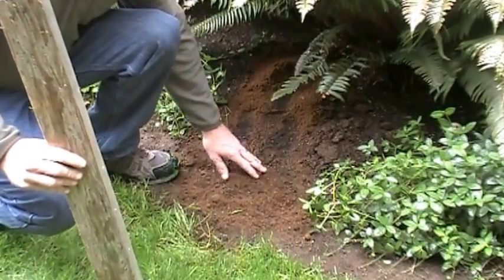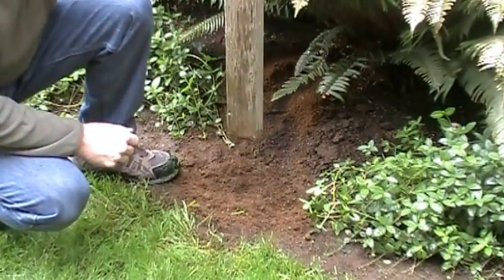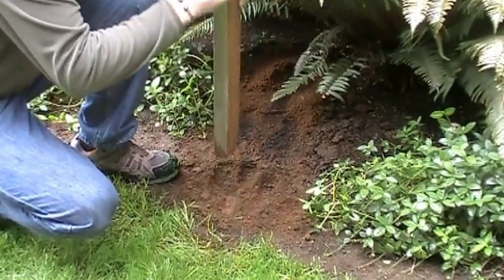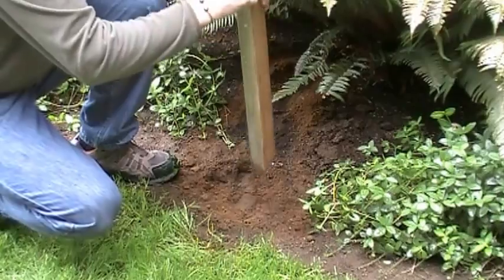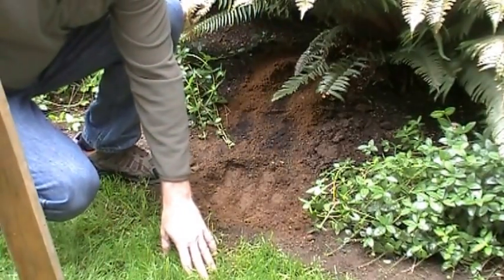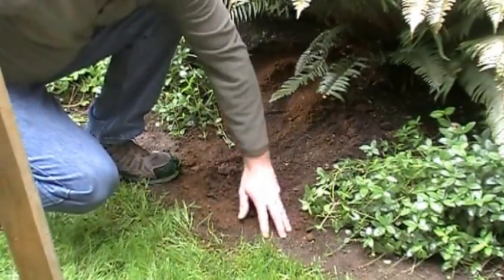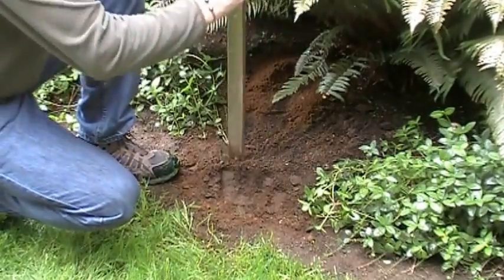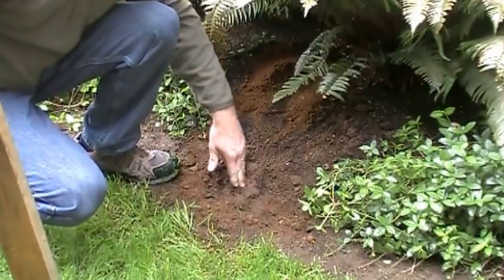HangTuff Hangers - Hammer Installation Video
This instructional video shows you step by step how to install our Hang Tuff Shepherd's Hook Plant & Garden Hanger. Please see our website for more videos and helpful instructions.